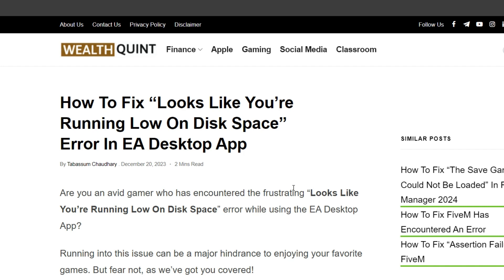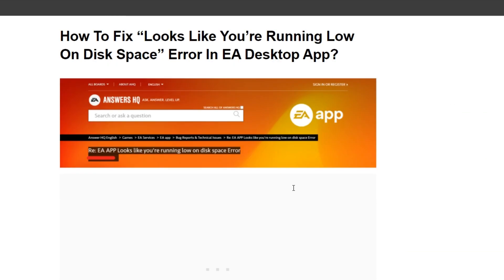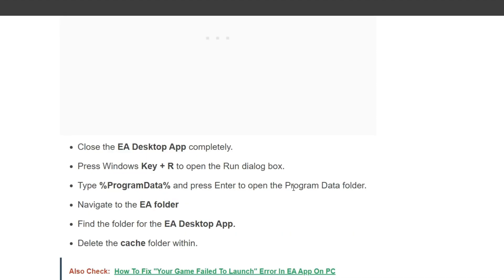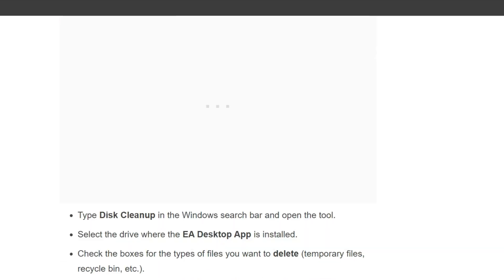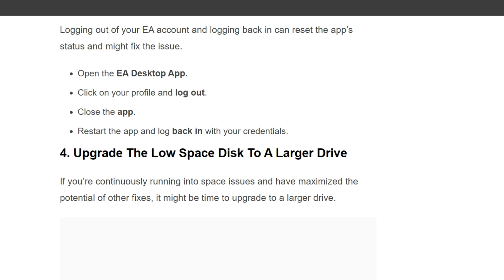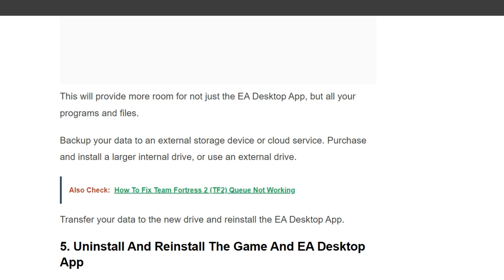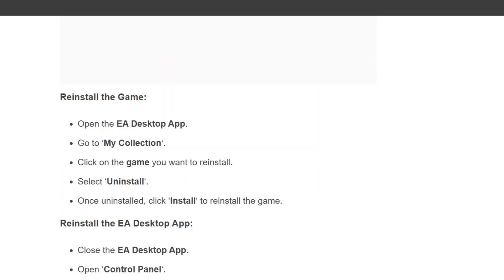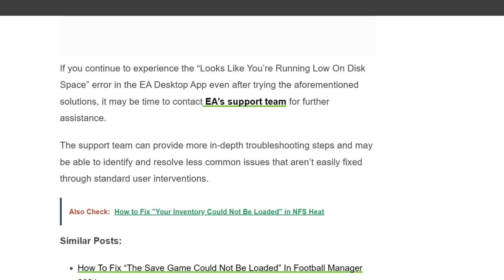How To Fix “Looks Like You’re Running Low On Disk Space” Error In EA Desktop App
Are you an avid gamer who has encountered the frustrating “Looks Like You’re Running Low On Disk Space” error while using the EA Desktop App?

00:00 Introduction
00:38 Solution 1:Clear The EA Desktop App Cache
01:25 Solution 2:Run Disk Cleanup
02:01 Solution 3:Log Out And Log Back In To EA App
02:24 Solution 4: Upgrade The Low Space Disk To A Larger Drive
02:49 Solution 5: Uninstall And Reinstall The Game And EA Desktop App
03:50 Solution 6: Contact EA Support